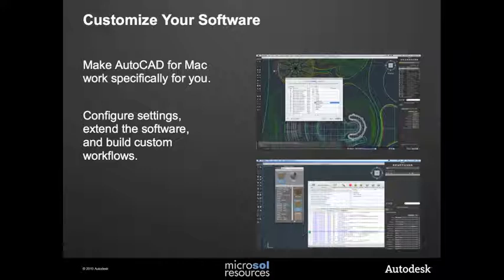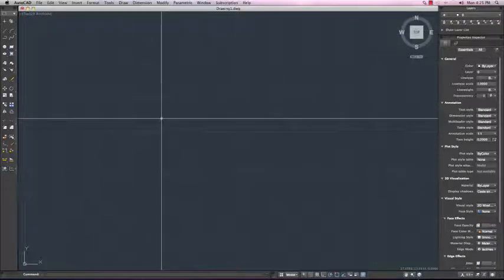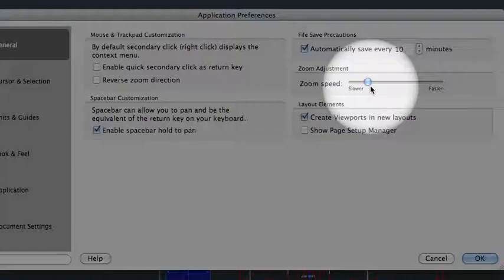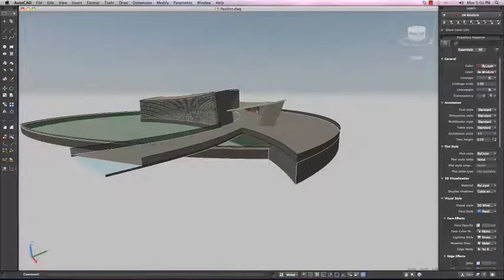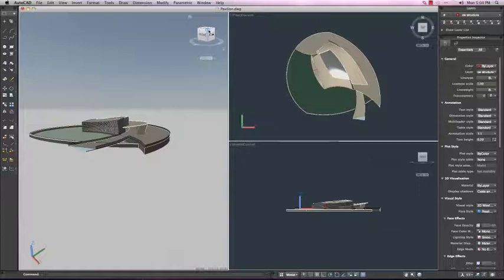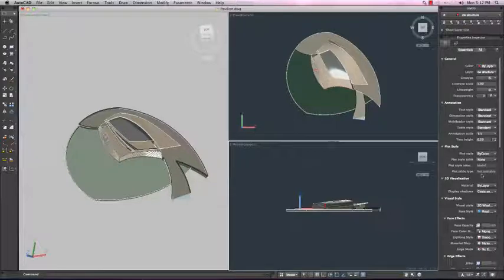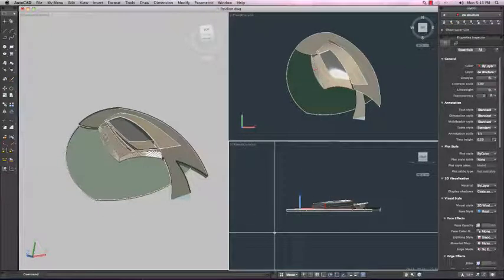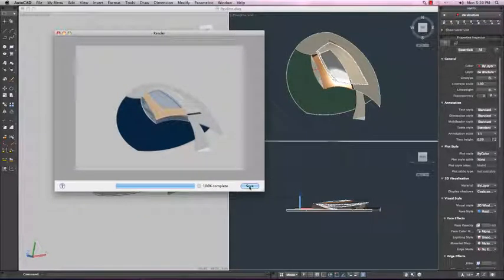AutoCAD 2011 for MAC